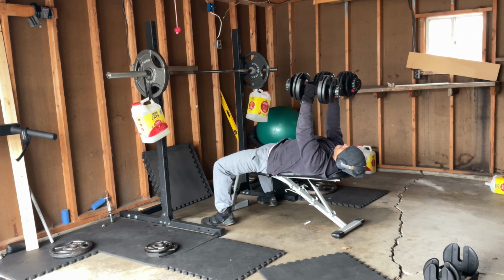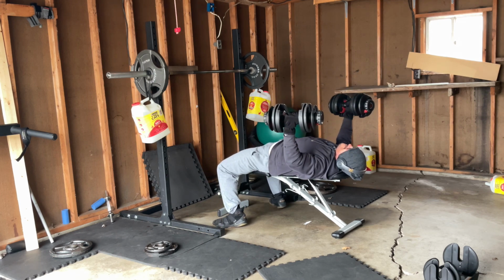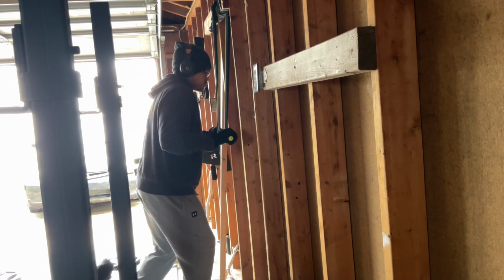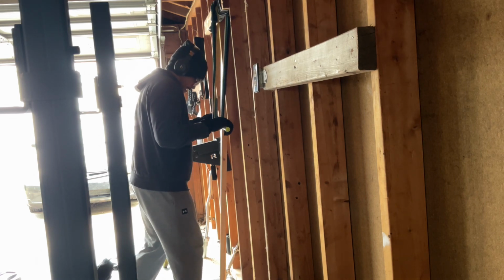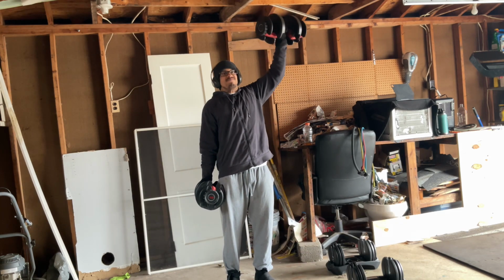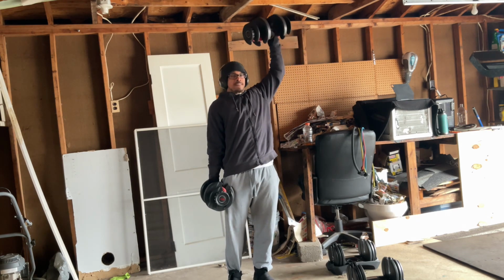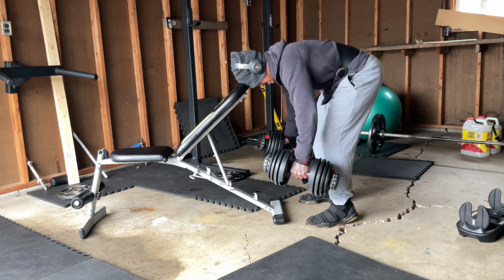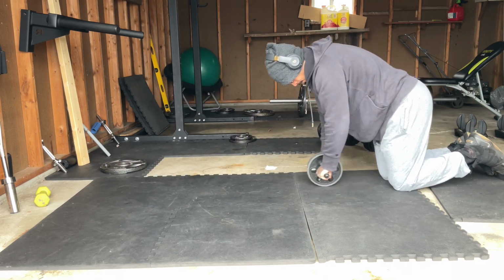Chest Workout 💀 | 3 Exercises for MAX Growth! | H.I.T #78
JUST TRYING TO SHOW CONTENT ON
         HOW YOU CAN IMPROVE YOUR METNAL AND PHYSICAL SELF
                   TROUGH EXERCISE, DIET, AND HUMOR.

                              - MY MACROS: PROTEIN:195G | CARBS: 430G | FATS: 55G

- ALL EXERCISES ARE DONE FOR "1 SET ONLY" MAX EFFORT!
-MOST SETS ARE DONE IN A 6-12 REP RANGE.
-ONE REST FOLLOWING EACH LIFTING DAY, 2 DAYS OFF ON LEG DAY.
-CARDIO/ FAT BURNING RUNS ARE DONE ON OFF DAYS,
-CHEAT MEAL | "ONCE" A WEEK

- JUST KNOW THAT EVERYTHING I'VE DONE YOU CAN DO ALSO.
      FOR A HEALTHY 2024 BREAK AWAY FROM THE CONVENTIONAL IDEAS.
        ALL YOU NEED IS ABOUT 30 MINUTES A DAY
                             1 SET PER EXERCISE | 3-4 TIMES A WEEK
          THE ONLY "TRICK" IF THERE IS ONE, IS THAT. . . .
             YOU MUST PUSH YOURSELF, TO THE EDGE OF YOUR LIMTATIONS
                   JUST DON'T FORGET TO BREATH. . .

-🍿FULL WORKOUTS
-🎥SHORT EXERCISE CLIPS
-📚SOME PERSONAL KNOWLEDGE
-🍦MY DIET

YOURS TRULY,

HIGHLY_FIT